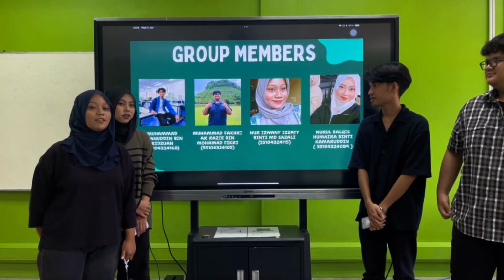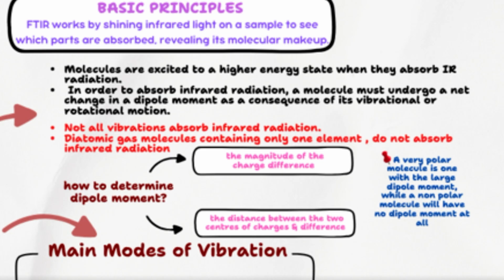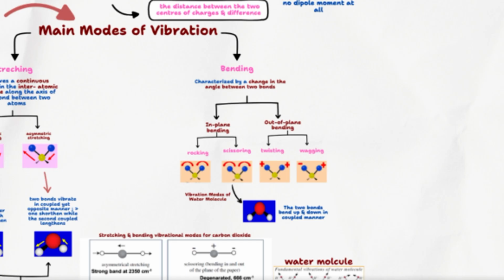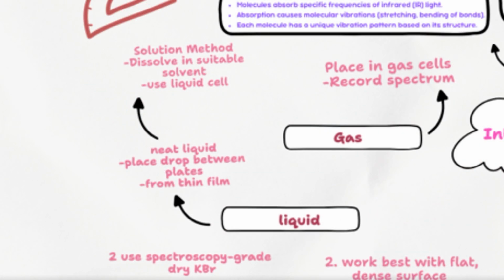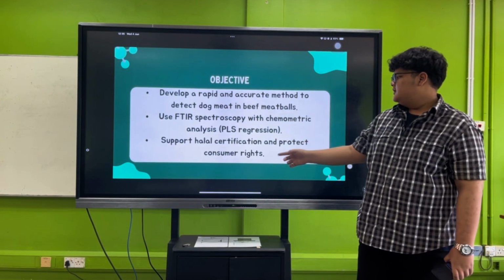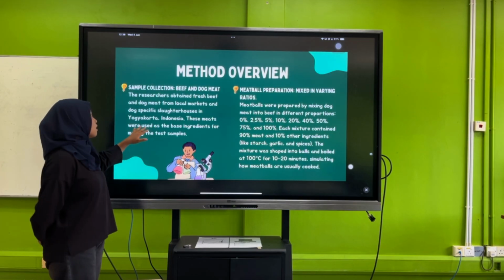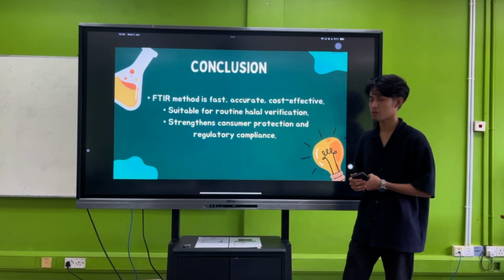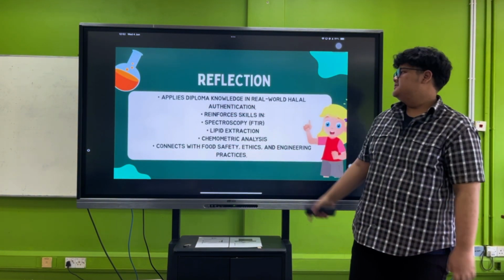ORGANIC CHEMISTRY ( FTIR )